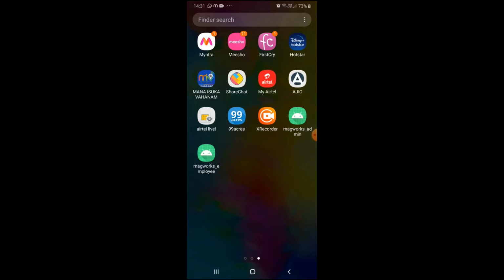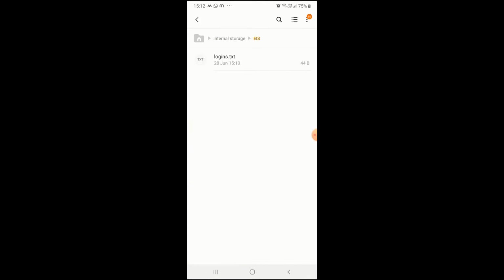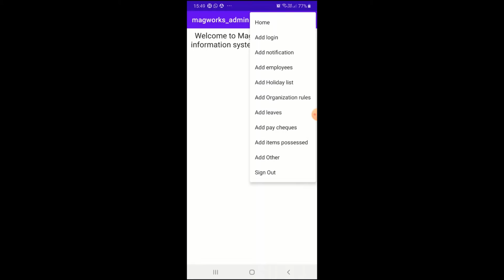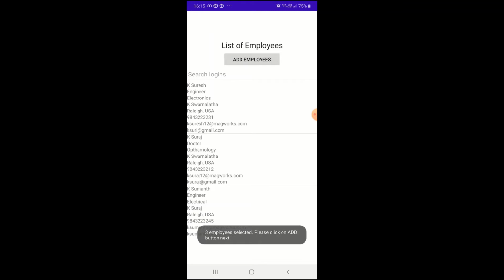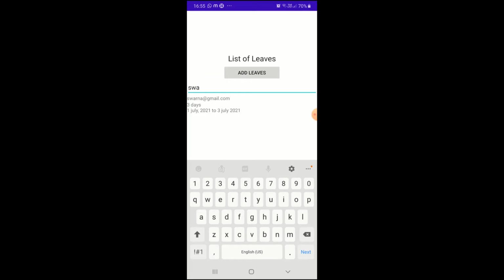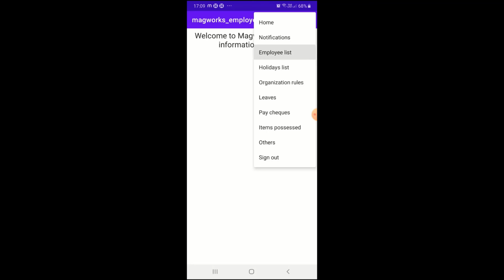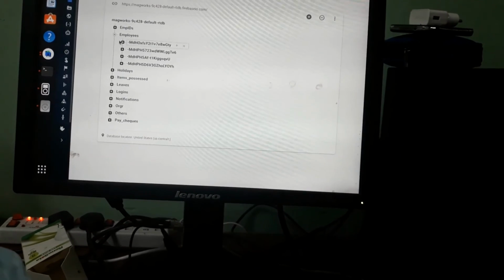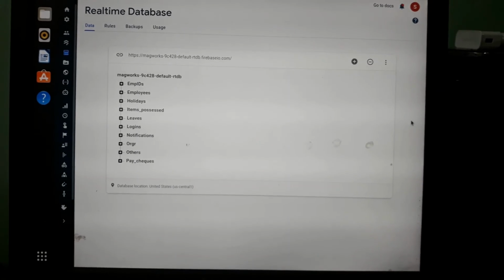How to use the EIS android app ( Admin version ) ?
This video explains how to use the employee information system android app (Admin version). This app has been developed by MAGWORKS.